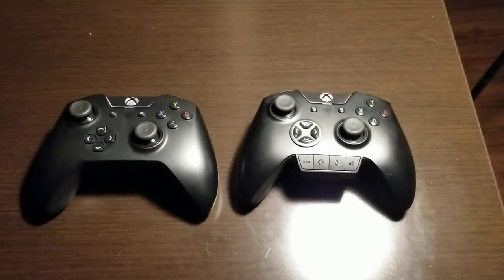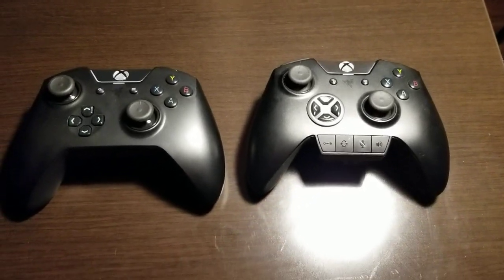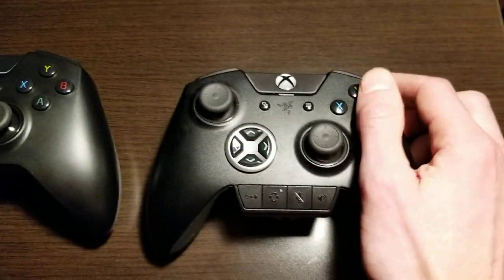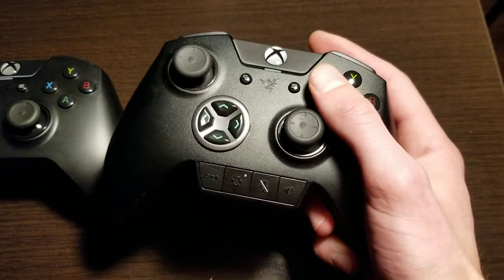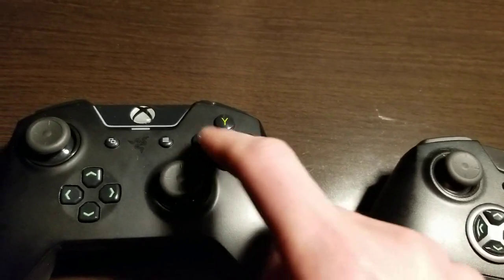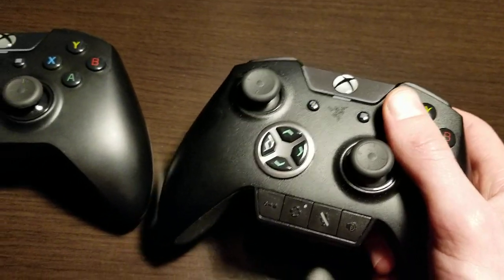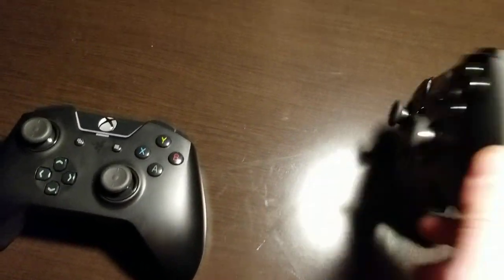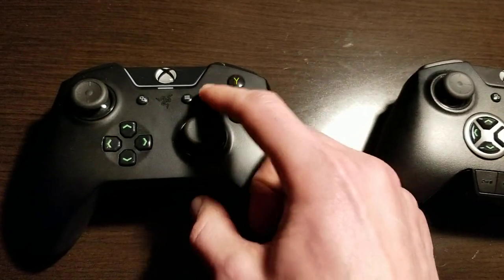Very Important Difference Between Razer Wolverine Ultimate and Tournament Edition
I was extremely frustrated when I received the Razer Wolverine Tournament Edition because I really wanted the ABXY buttons. This difference between the controllers is huge and really needs to be accentuated in the product descriptions.
If you know someone with these controllers ask them to test it out. The Ultimate buttons feel way better than any controller I have used and I love them. The Tournament Edition buttons are very hard to press, I would say they are more obnoxious to press than the regular Xbox controllers.
Additionally, almost no videos talked about these details.